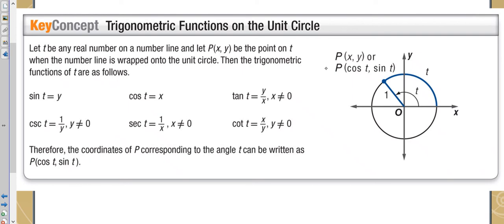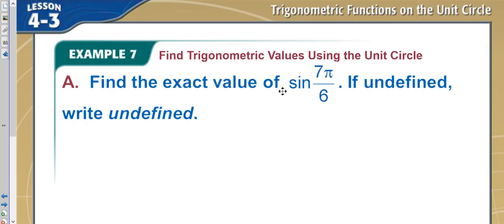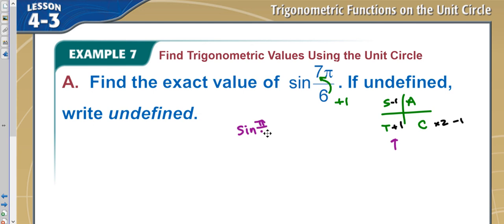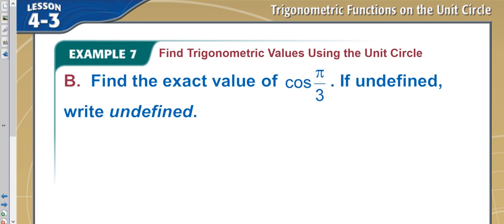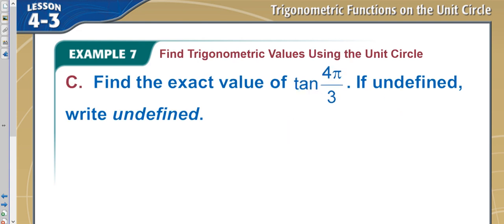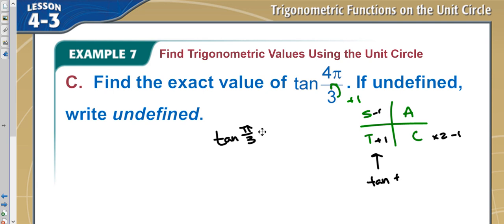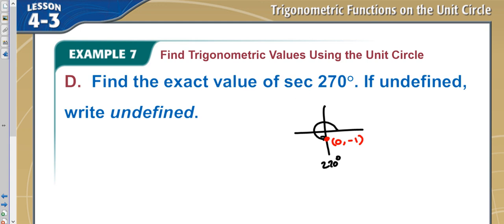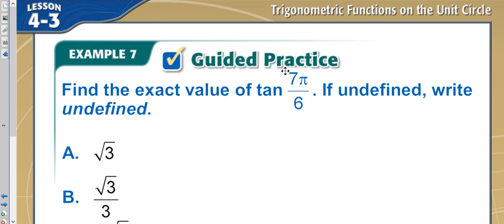4-3 Example 7 Find Trigonometric Values Using the Unit Circle